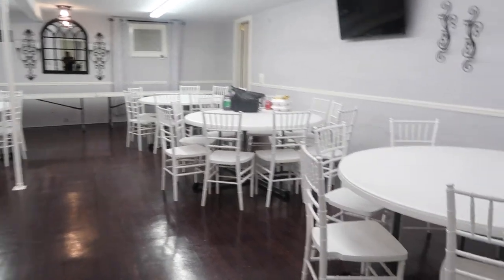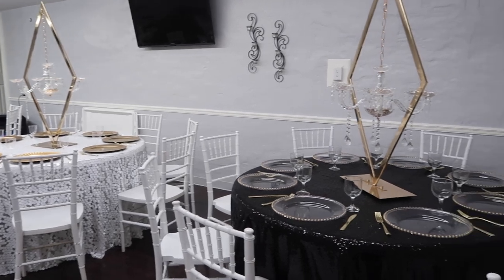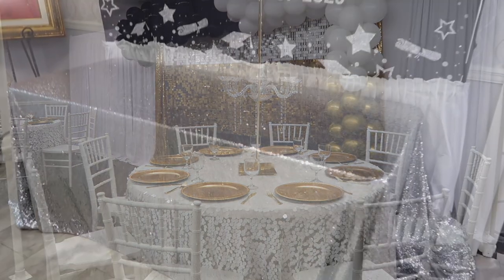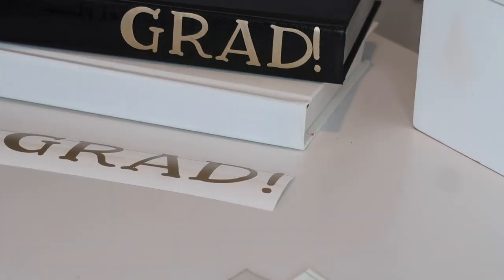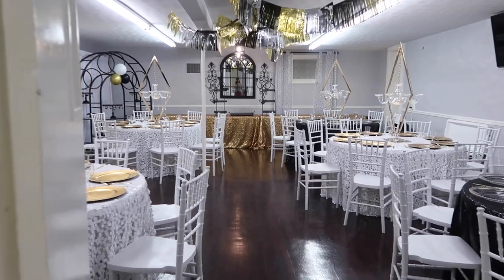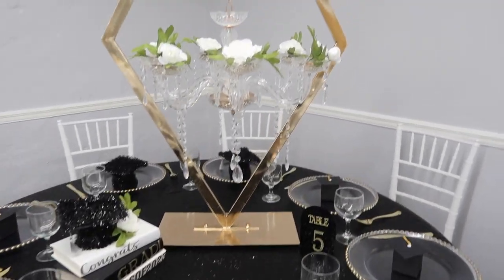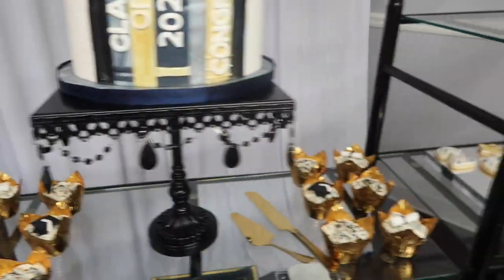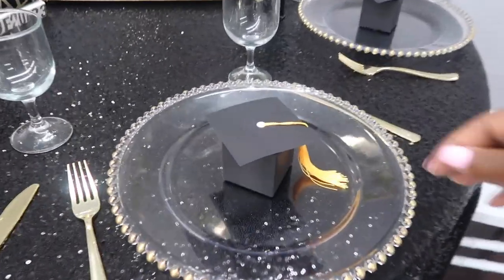DIY GRADUATION CENTERPIECE AND FOOD IDEAS| BACKDROP DECORATION IDEAS | GRADUATION PARTY IDEAS 2023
Are you planning a graduation party? If so, you'll want to check out these amazing graduation centerpiece ideas and food ideas! From classic foods to fun and unique ideas, we've got you covered!

If you're looking for ideas for backdrops and decorations for your graduation party, be sure to check out this video! We'll show you some of our favorite ideas for graduation party decor and food, from classic dishes to sweet treats. Whether you're looking for ideas for a small party or a large bash, we've got you covered!

Amazon Live featuring Graduation Items:  2023 Graduation Celebration

❤️ Luxe Planner
❤️ SILVER PIPE & DRAPE HARDWARE (seen in video):
❤️ STEP LADDER
❤️ Luxe RECIPE CARDS
LL4L MAILING ADDRESS:
225 South Spurr Street
Here is the equipment that I use in making my videos:
Melanie💕